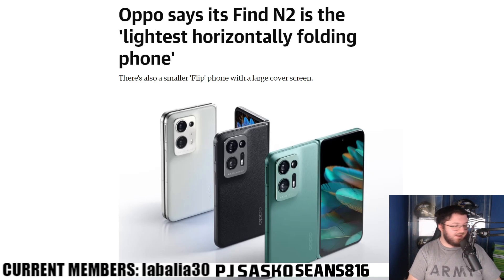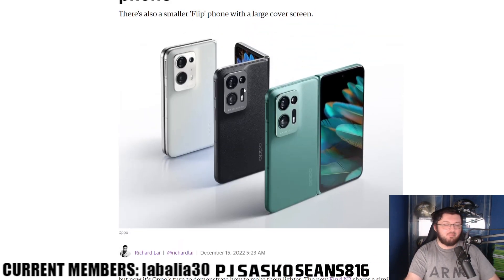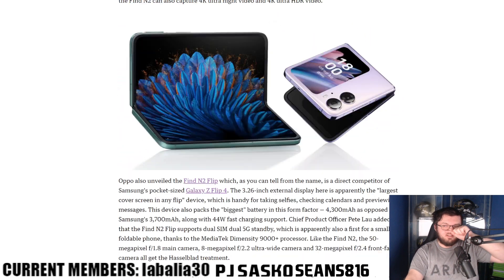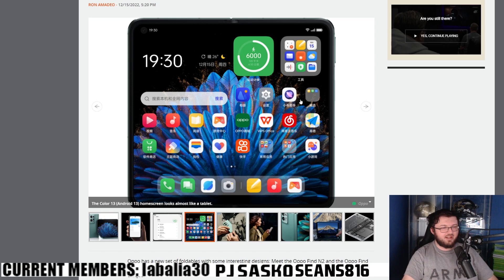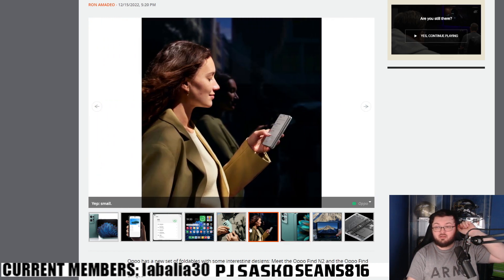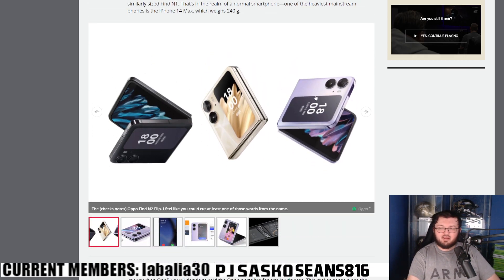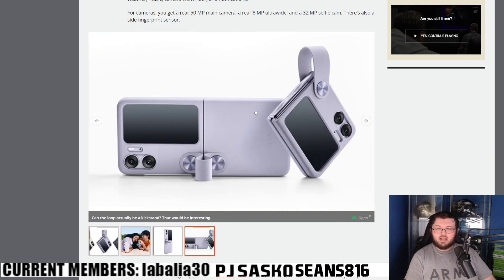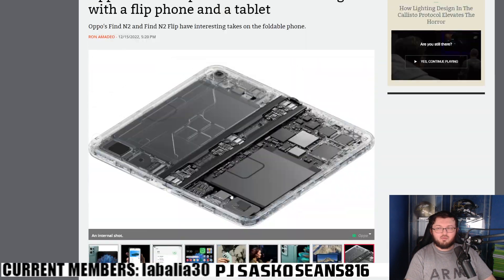THE OPPO FIND N2 SURPRISES ME MORE AND MORE EVERY DAY!!| THIS PHONE IS AMAZING!!!